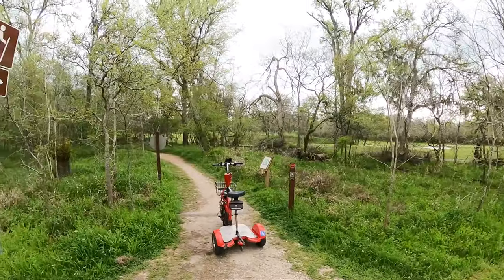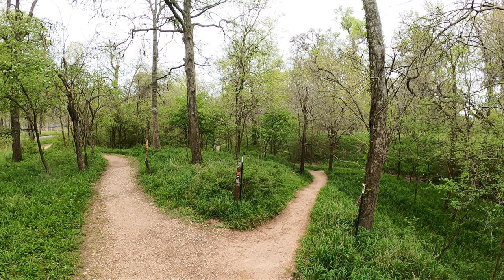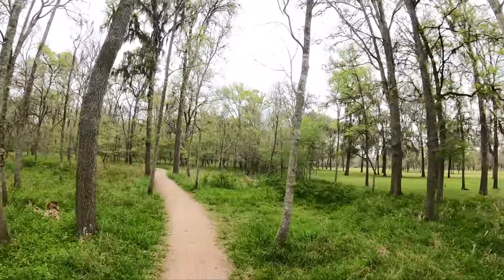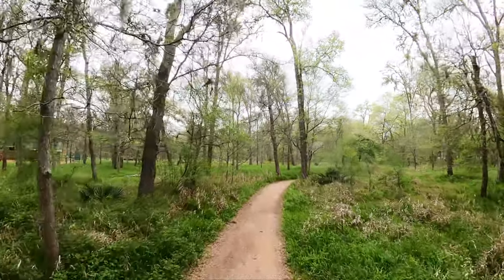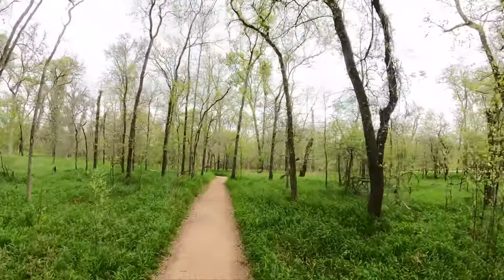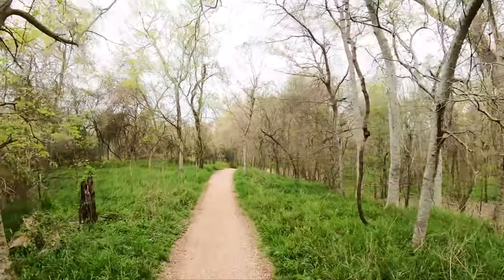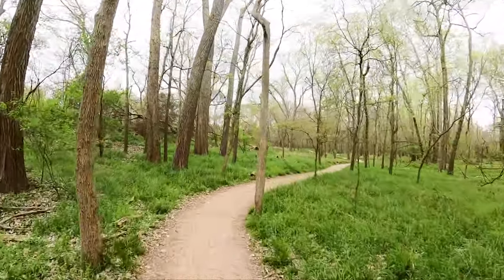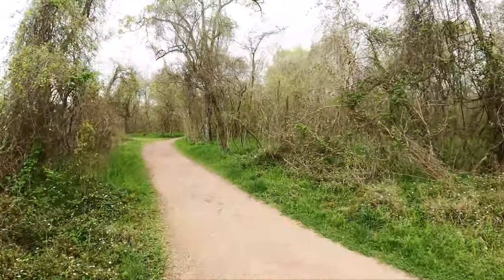Virtual Tour Handicap Scooter | IRONWOOD TRAIL | Stephen F. Austin State Park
March 2021 found us spending a few beautiful days camping at Stephen F. Austin State Park. Located on the lower Brazos River Stephen F. Austin State Park is tucked away under so many beautiful old Oak trees that are draped with spooky Spanish moss.
In this Texas State Parks Virtual Tour Handicap Scooter you will see the day IRONWOOD TRAIL of Stephen F. Austin State Park.
There is so much wild life to be found in Stephen F. Austin State Park! Every night we had a small heard of deer pass through camp! This was one of our most favorite parks to shoot the Virtual Tour Handicap Scooter of IRONWOOD TRAIL.
Come along with us as we Virtual Tour Handicap Scooter Stephen F. Austin State Park IRONWOOD TRAIL!